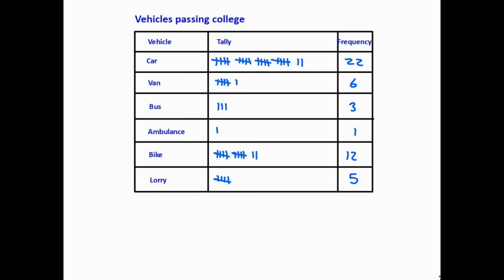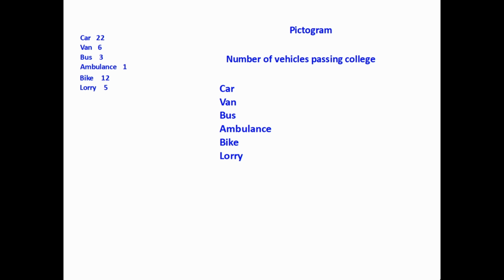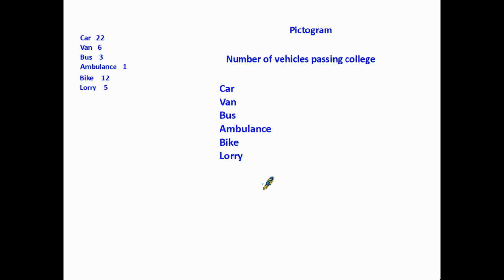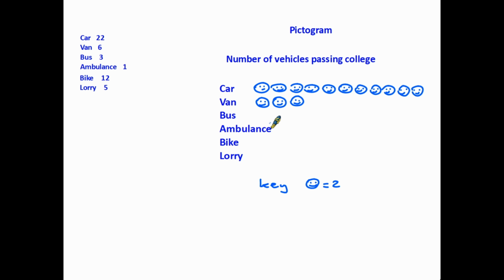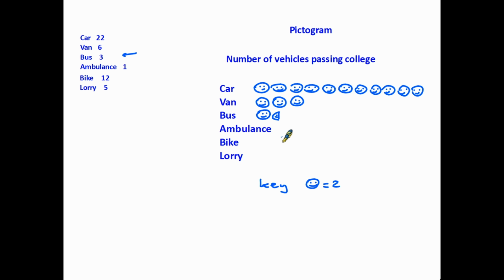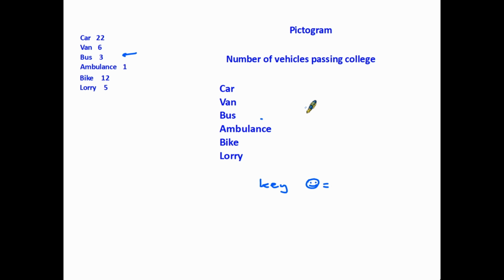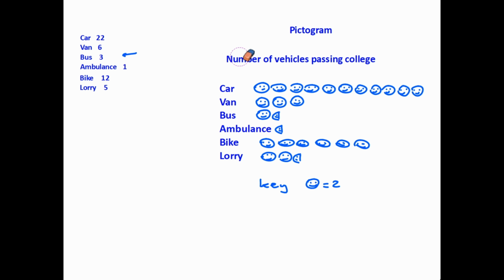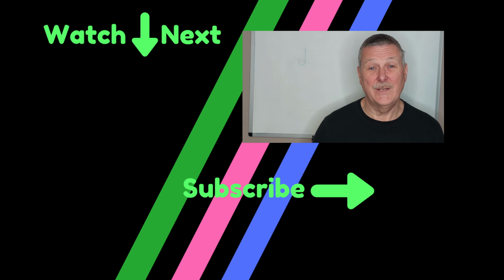Pictograms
A pictogram is a graph, or chart used to display data, or information. It uses pictures to represent numbers, and has a key to help keep it simple. It is an alternative to either a bar chart, and usually used where simple numbers are involved

Learn how to use a pictogram to display data effectively. This guide explains how to interpret visual charts using a key.

A pictogram is a simple way to represent information by using pictures instead of standard numbers. This method serves as a clear alternative to a bar chart, especially when handling straightforward data sets. We will walk through the core concepts, ensuring you understand exactly how to structure and read these visual representations.

To illustrate the process, we use the example of counting vehicles passing a college. By defining specific symbols for each vehicle type and establishing a clear key, you can organize information in a way that is easy for any audience to interpret. Mastering these basic graphing techniques will help you present your findings with greater clarity.